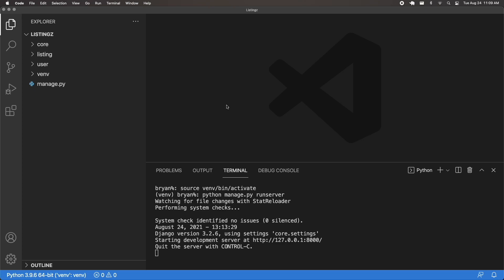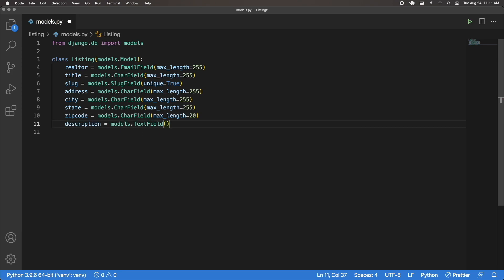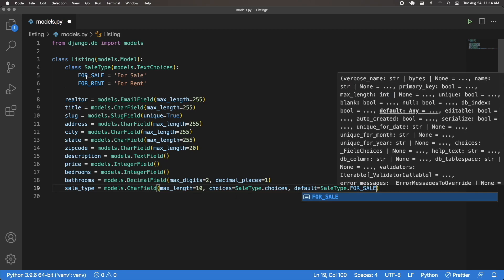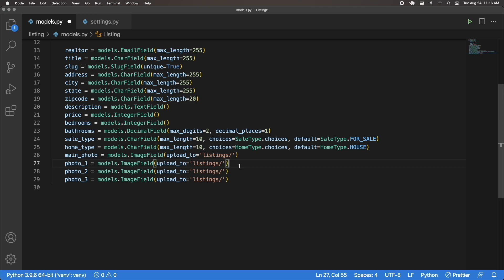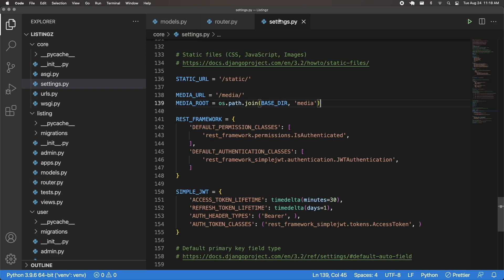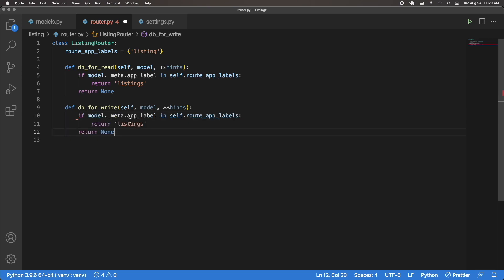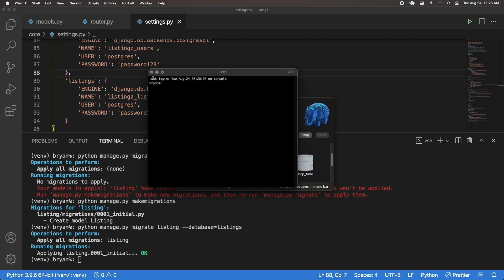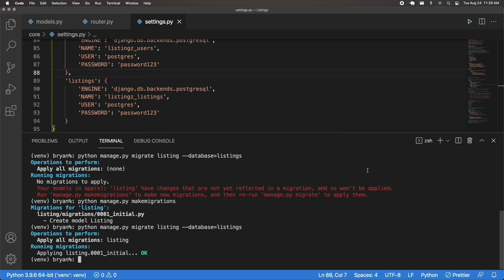Django Real Estate App Using Multiple Users & Databases - Part 4 | Listing Model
Today I'll be sharing the fourth part of a tutorial series on how create a real estate Django application that manages multiple databases. This application will strictly be a backend API that we build using the Django Rest Framework, though if you want to take the project further and implement a frontend as well, then you can definitely feel free to do so!

1. How to have multiple databases in a Django application.
2. How to use routers to correctly manage which database gets used for a particular task.
3. How to manage multiple types of users in a Django application.
4. How to manage authorization with these different types of users.
5. How to perform basic Text Search using PostgreSQL.
6. How to register models to the admin panel when you use multiple databases.
7. And much more!